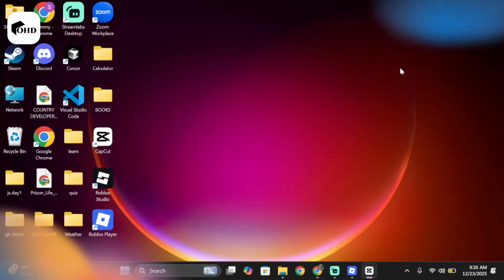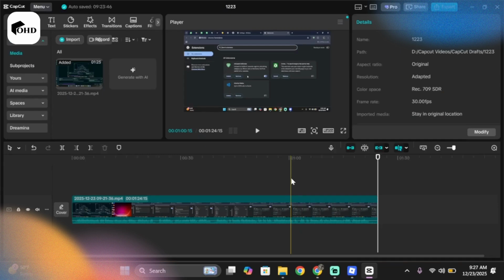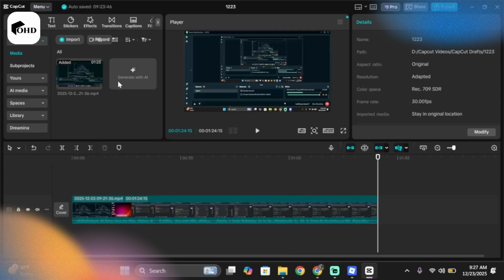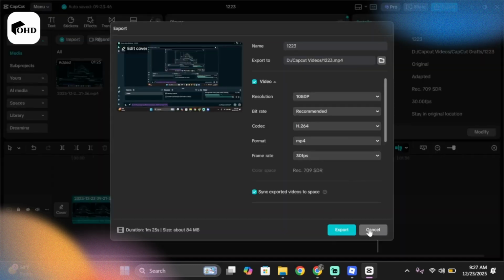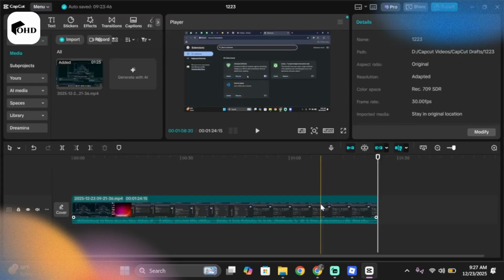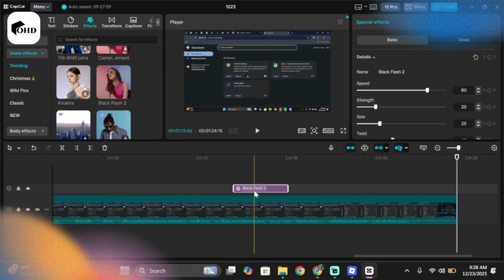How To Export Video In CapCut Without Pro | CapCut Free Export Guide (2026)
00:00 – Can You Export Videos Without CapCut Pro?
00:05 – Steps to Export High-Quality Videos for Free

In this tutorial, you’ll learn how to export videos in CapCut without upgrading to Pro. Follow the simple steps to export your video in high quality using the free version, avoid watermarks, choose the right resolution, and save your project directly to your device without any paid features.